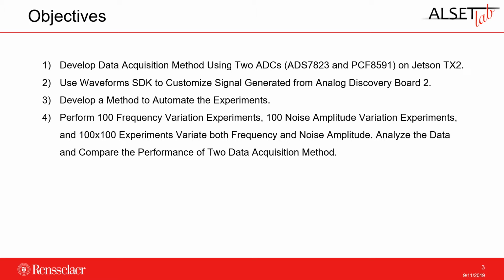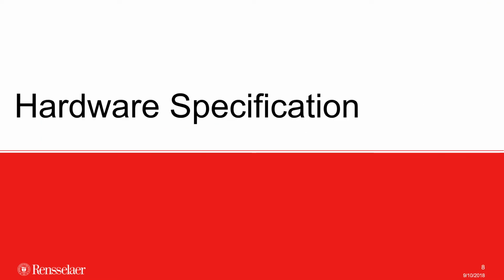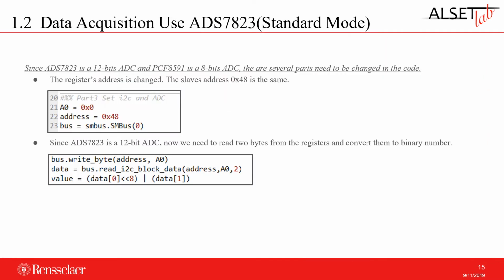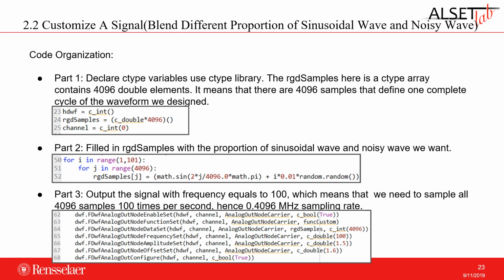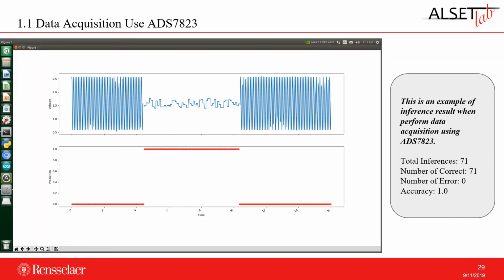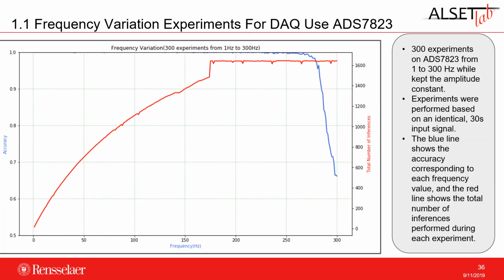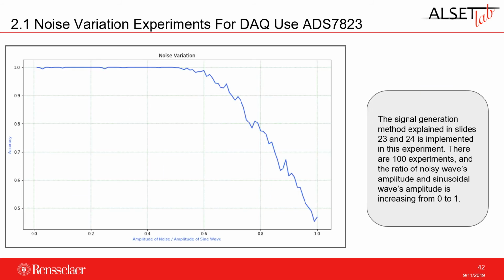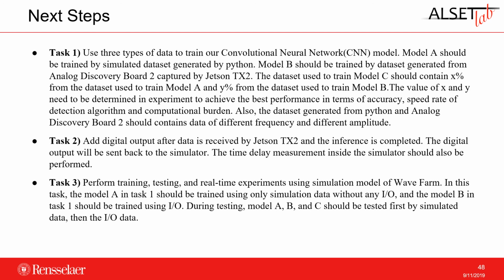Testing of an ML-Based Edge Application for Detection of Forced Oscillations in Power Grids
Presenter: Shunyao Xu
About:
Abstract: This presentation discusses the deployment and "lab" testing of a machine learning-based edge device running an application for detection of forced/fast oscillations in the power grid. The work focuses on assessing the impact of the I/O stage on the ML algorithm using a test automation approach built using collegiate signal generators.